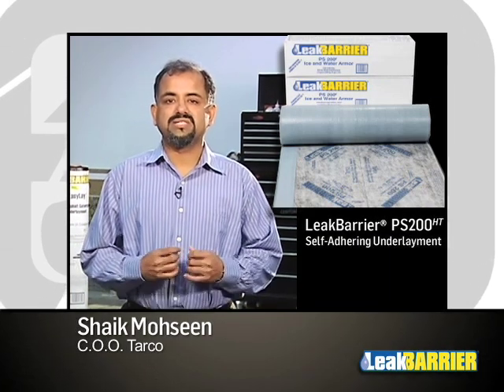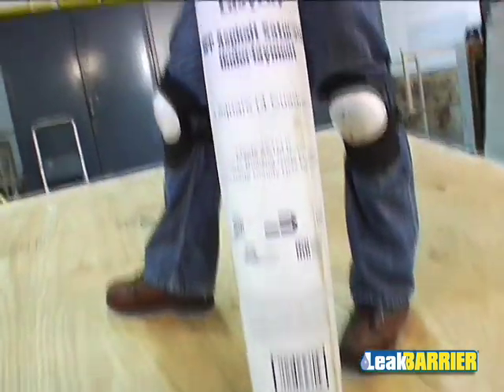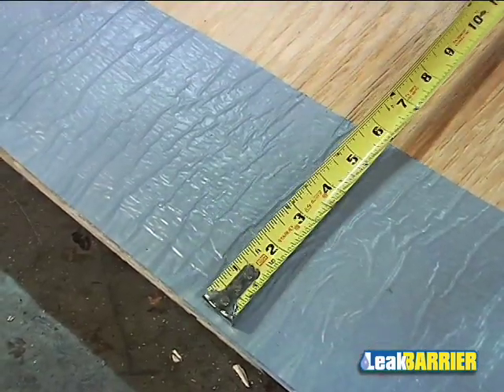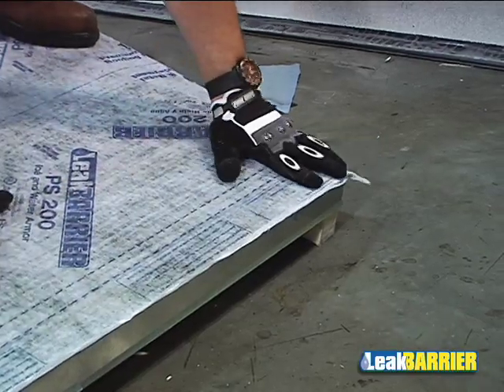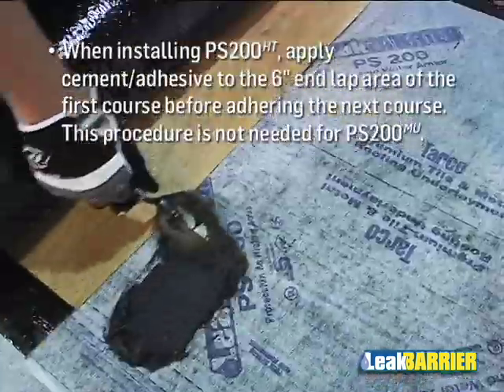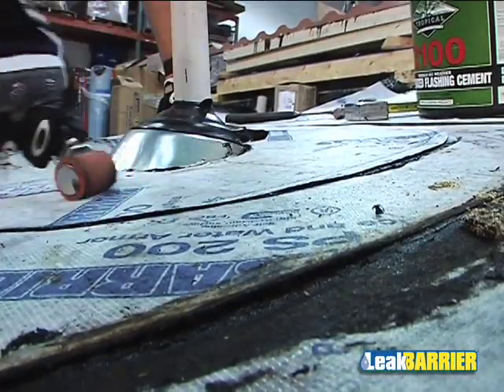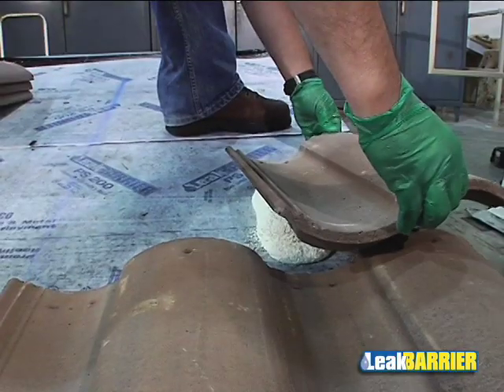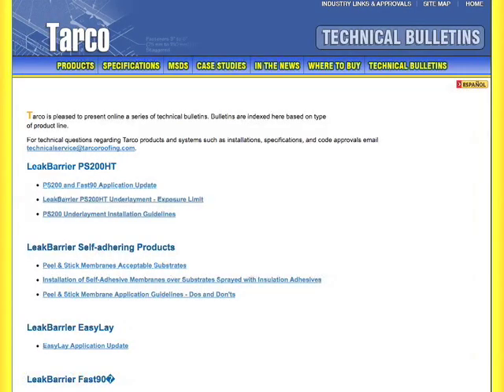Tarco PS200 - Self-Adhering Tile and Metal Underlayment Installation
This video demonstrates proper application techniques for the installation of Tarco LeakBarrier PS200 line of self-adhering roofing underlayments.